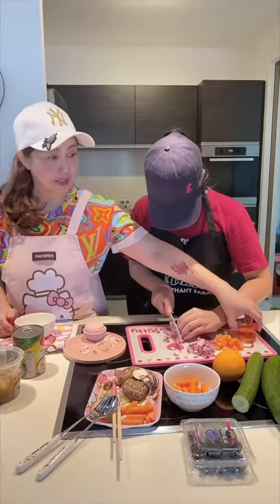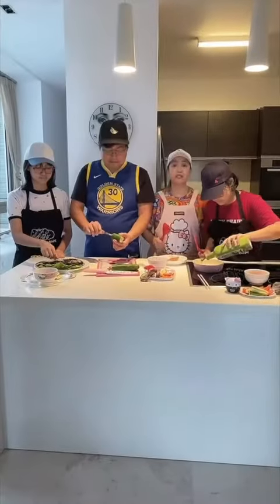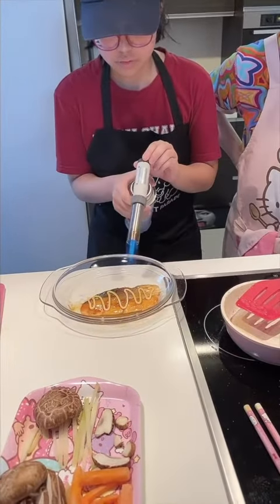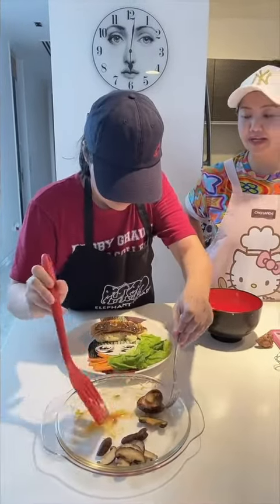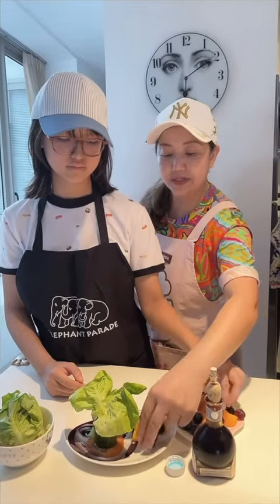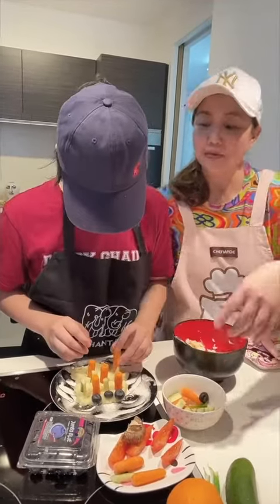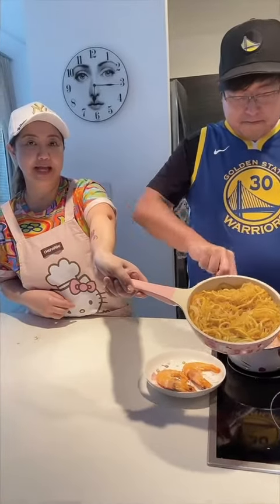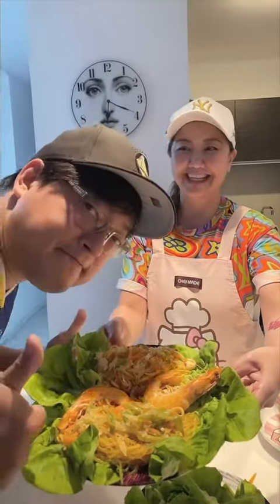Cooking Dishes with Rescued Vegetables!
We got some rescued vegetables from Pasir Panjang as part of a family activity contest at SOTA Singapore… amazing to learn about how the community handles rescued vegetables to minimize food waste! ♥️💜🤗💜♥️

SOTA FAMILY COOK-OFF
SOTA Parents
Also did in time for Happy Father’s Day 2021!

Here are the dishes our family whipped up with the rescued veggies !

The King’s Vegetable & Fruit Garden:
We made mashed potatoes and
lined up the baby carrots, with cucumber and spiced them up with some blueberries.

Cucumber Tree Salad :
An artistic touch to the salad done using the cucumber as the “bark of the tree”, the romaine lettuce as the “leaves” and surrounded the “tree” with fruits and vegetables glazed with balsamic sauce

Salmon Aburi :
Taught the girls how torch the seared salmon which was prepared with teriyaki and mentaiko sauce on a bed of mashed potato.  Dish was further garnished with lettuce carrots and shitake mushroom on the side.

Asian Noodles with Drunken Prawns:
An adaptation of a favourite Filipino dish using vermicelli and egg noodles highlighted by prawns cooked in Sprite and beautifully arranged at the centre.

Stuffed Mediterranean-style Grilled Tilapia:
Grilling can be fun if done with the family !  We stuffed some garlic, leek, onion, tomatoes with a dollop of hummus with some dukkah before we wrapped it in aluminium foil for a BBQ grill.